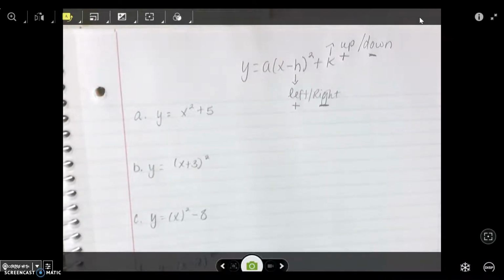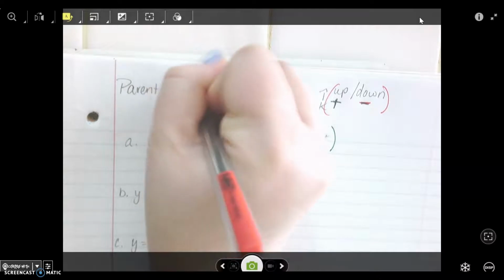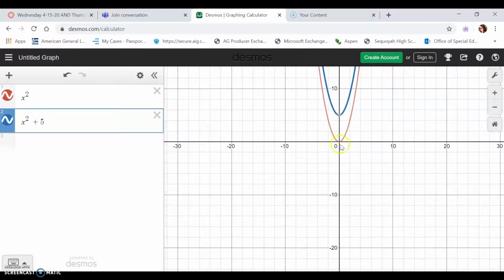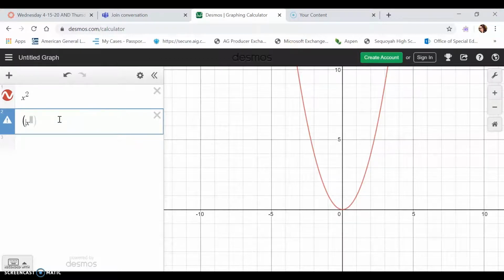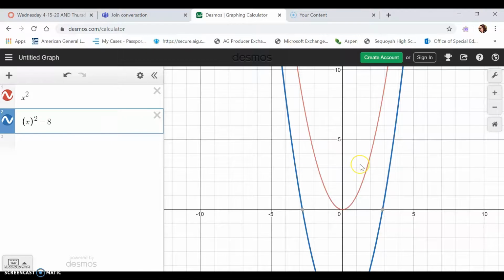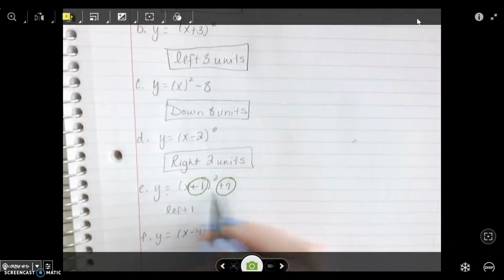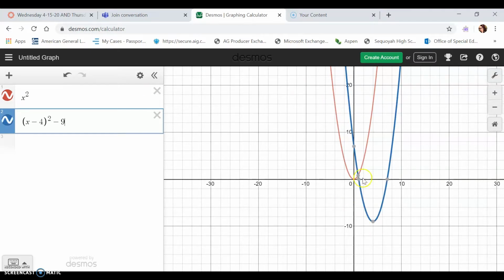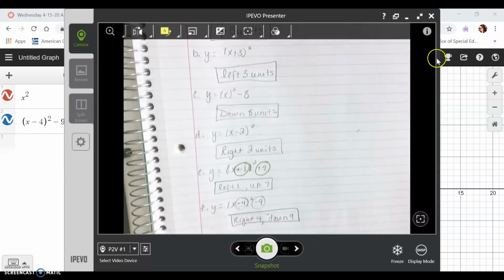4/17/20 Help Session Transformations day 1 practice problems